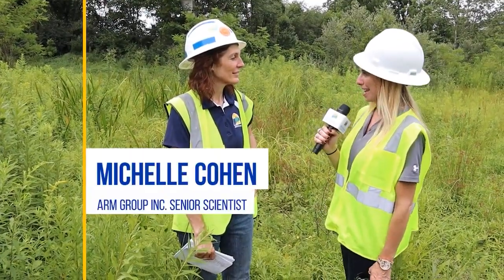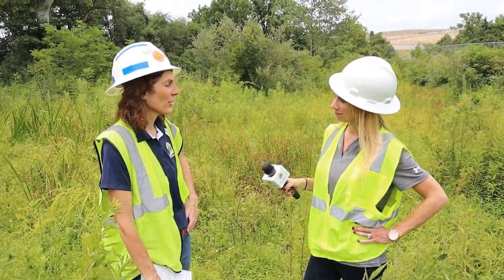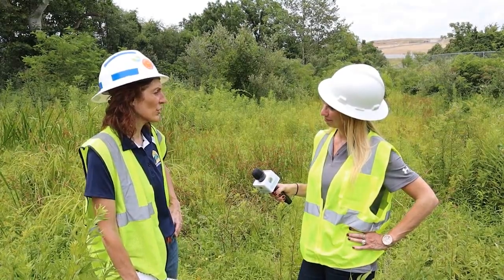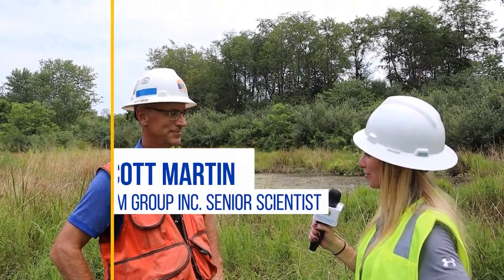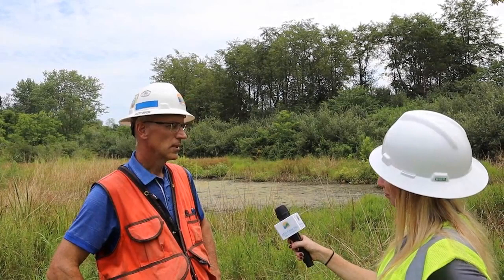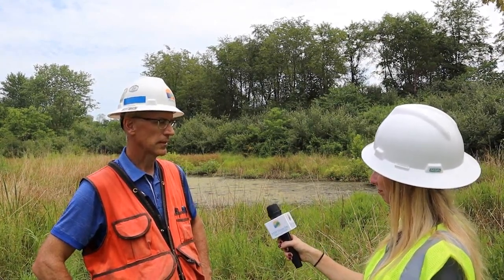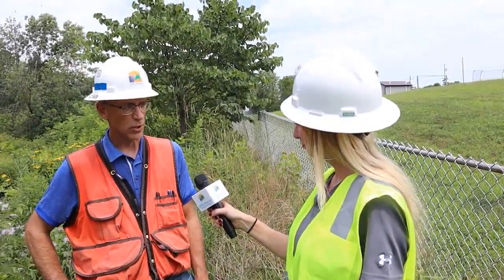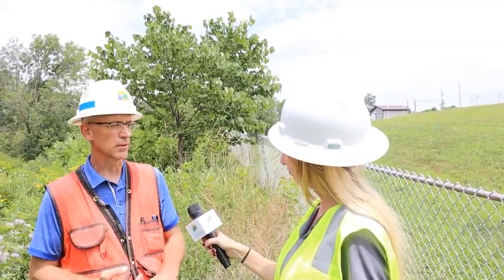Wetland Creation and Stream Mitigation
Overview of the project that ARM Group in Pennsylvania.